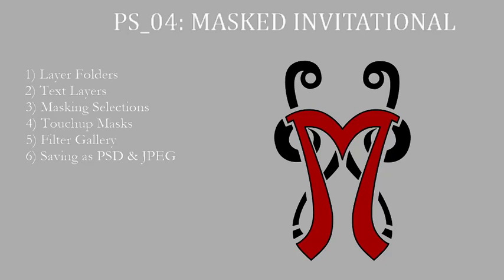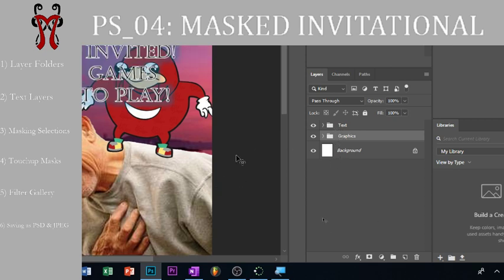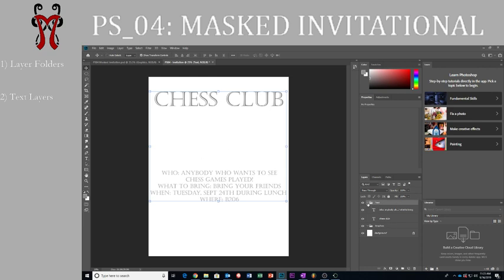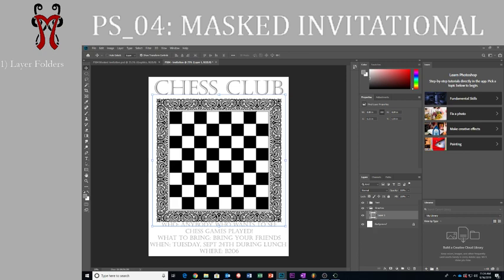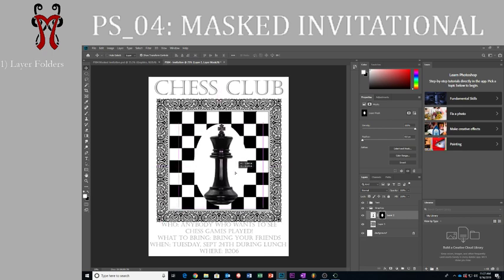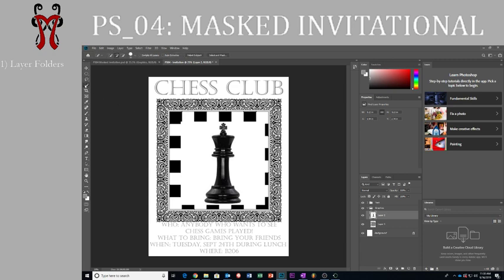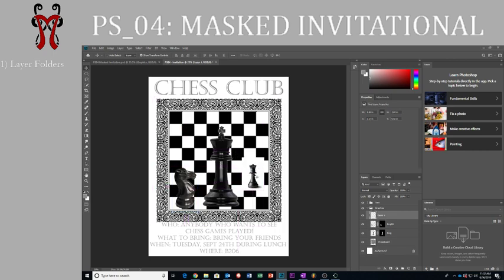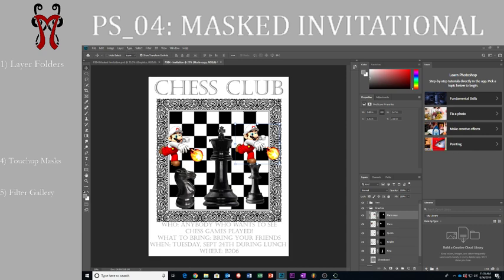PS04: Masked Invitational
Use layer masks to push subjects off of backgrounds.  Make an invitation to a special event!